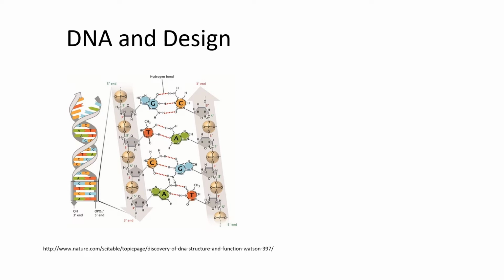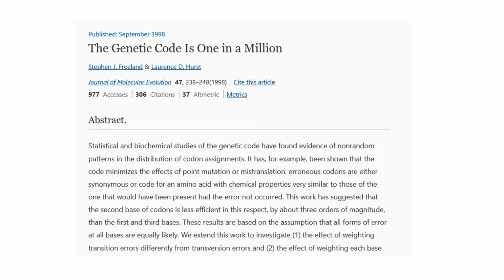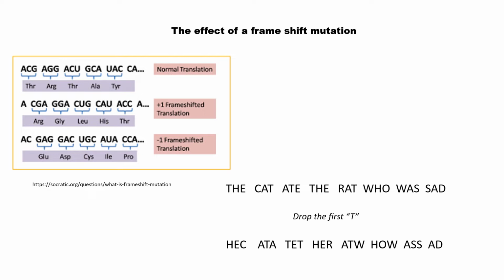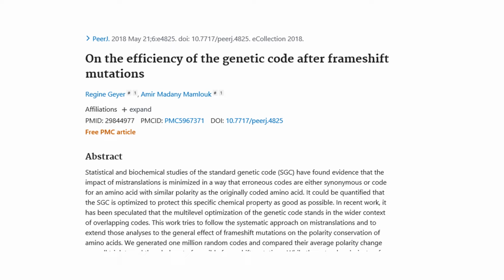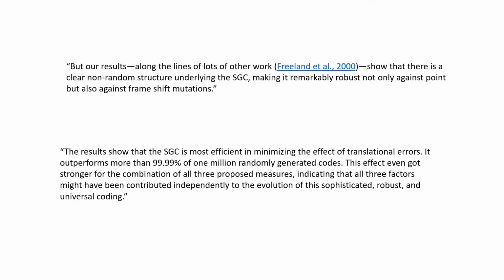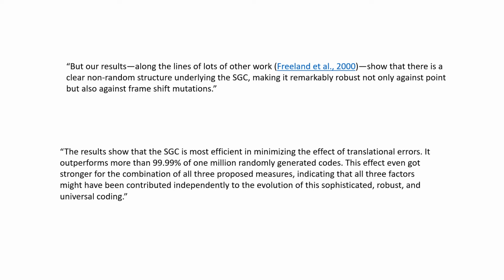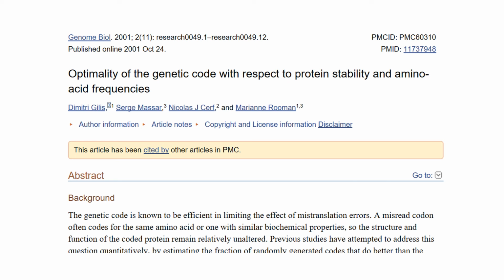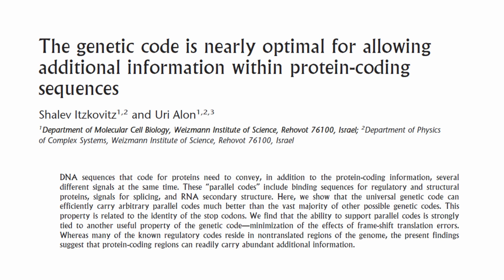Lecture 6: Deep Dive into Optimality of the Genetic Code - DNA and Design by Dr Gasser Hathout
Lecture 6:  Deep Dive into Optimality of the Genetic Code
Here, we take an in depth look at the literature analyzing the optimality of the genetic code compared to similar random codes.  The literature shows that the genetic code is amazingly optimal for doing its job, being exceptionally robust to handling not only point mutations, but frameshift mutations, and that the more accurate the optimality analysis, the more astounding the results.

This multi-lecture series takes an in depth look at DNA, the repository of genetic information, and makes the case that DNA speaks strongly for intelligent and deliberate design, and against a random origin of life on earth, which has been the prevalent dogma in the biological sciences.  The series asserts that as we learn more about the structure and function of DNA, incorporating the advances of the last two decades, the stronger this case becomes.  The series begins illustrating this paradigm—that advances in knowledge often overturn previously accepted dogmas – by looking at a macro issue where this has happened: the vertebrate retina.  The series then moves to introduce the viewer to the genetic code and how it works, and tackles such issues as the optimality of the genetic code, the  myth of junk DNA, the information enigma of DNA, and the “chicken-and-egg,” problem of DNA and proteins.  All of this is done using primary scientific source literature, and numerous papers and books are referenced.  If you love science, and are interested in how scientific advances make the case for the handiwork of a Divine Intellect, this series will be of interest to you.